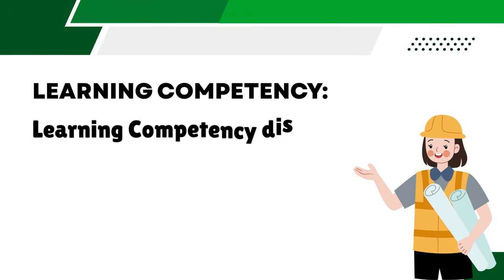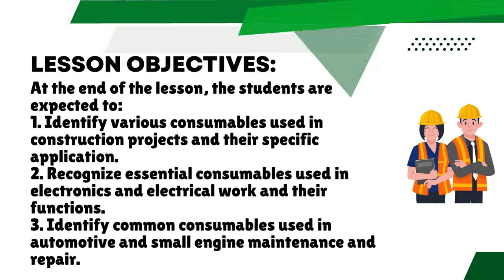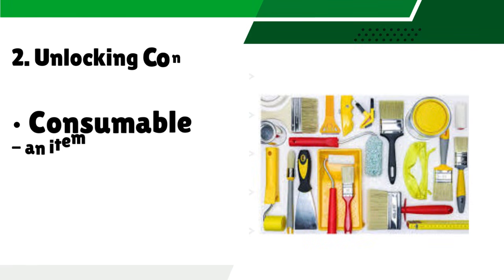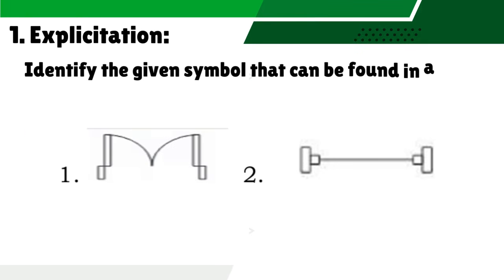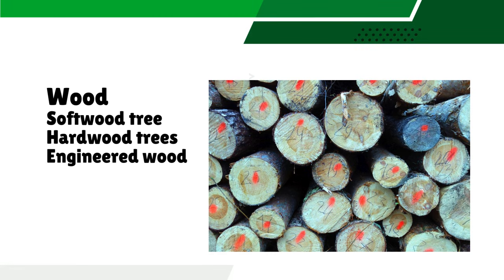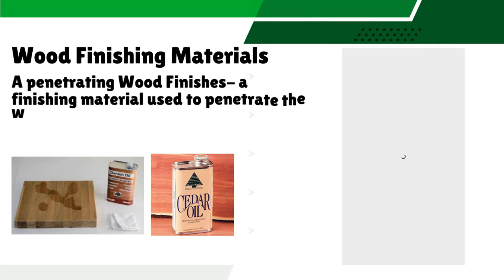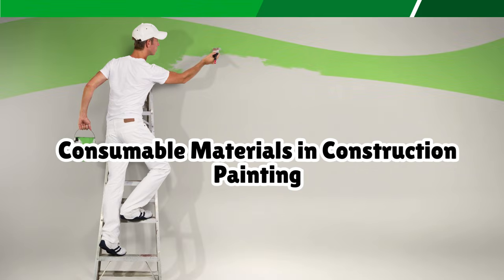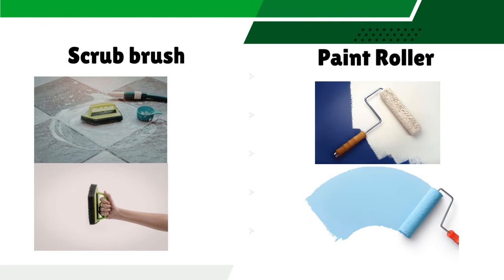Common Construction Materials Woodworking, Masonry, Construction Painting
WK 2 DAY 1 Q4 Common Construction Materials Woodworking, Masonry, Construction Painting

If you are interested about the PPT of this lesson message me in my FB